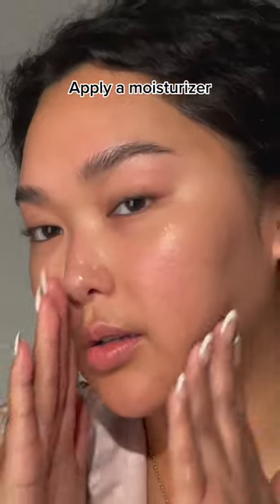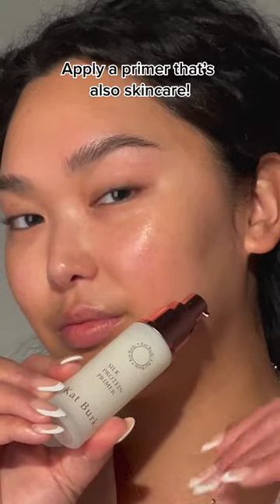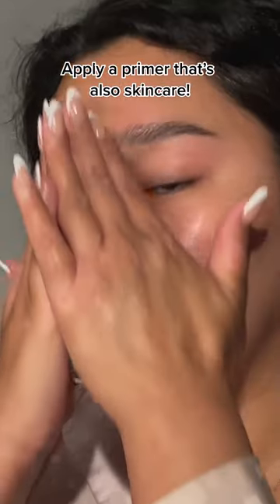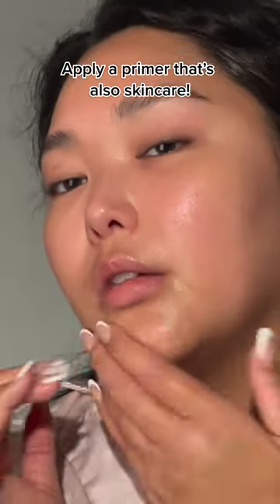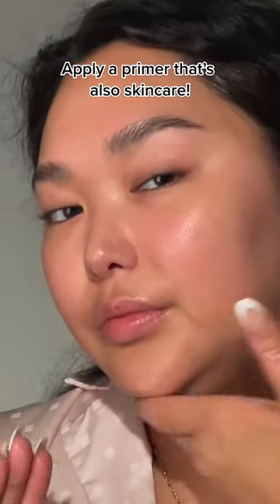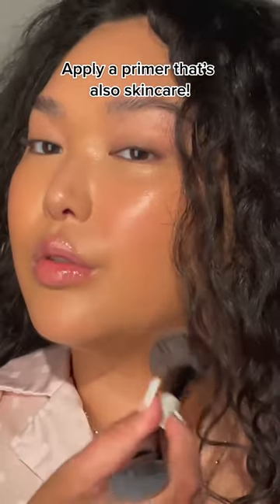How to get glass skin!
Achieving glass skin is as easy as adding a few extra steps to your routine (like this @KatBurkiSkincare primer) Credit: @celestine.pearl